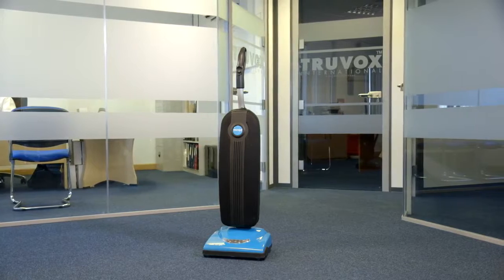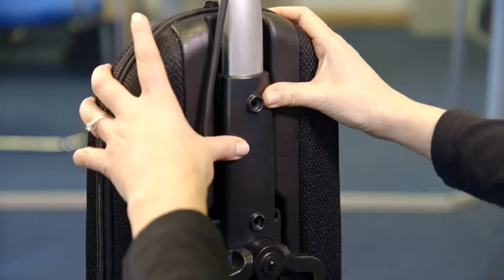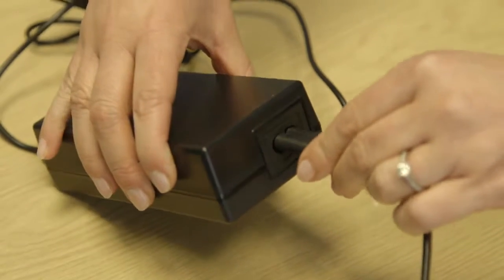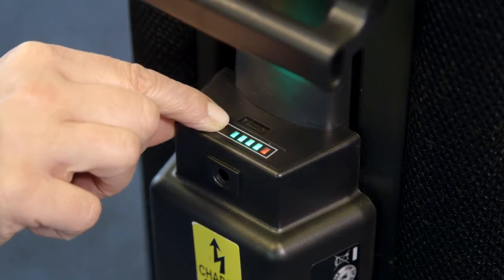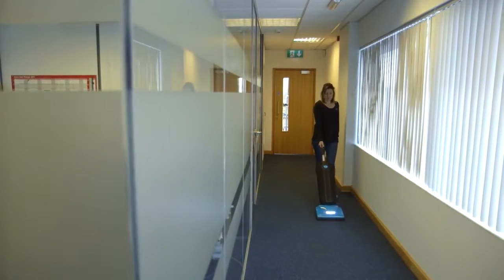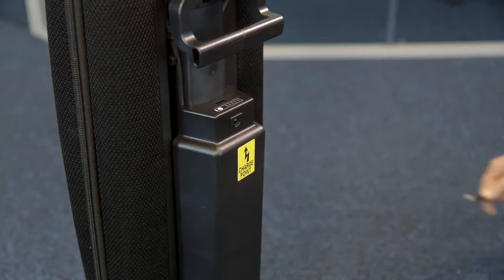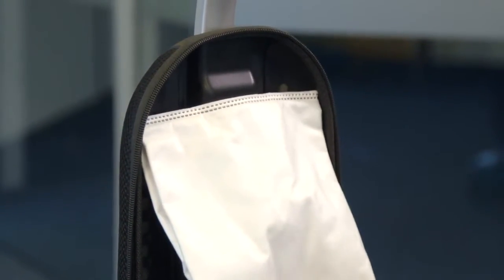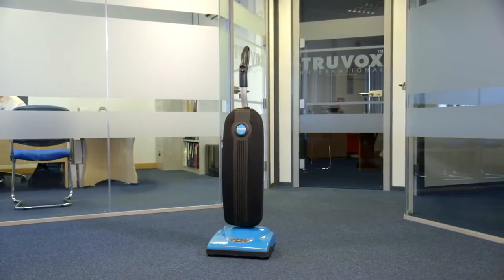How to use your Valet Battery Upright vacuum